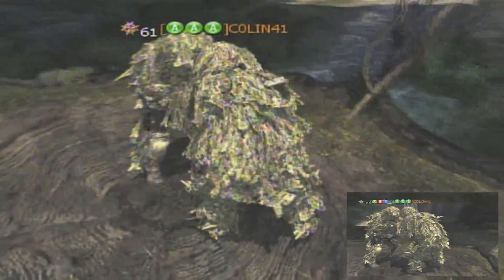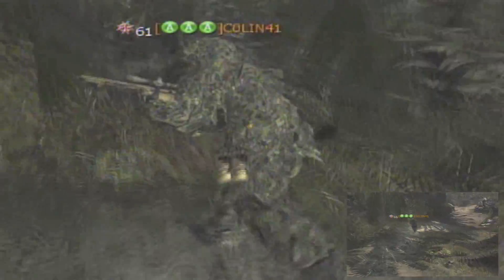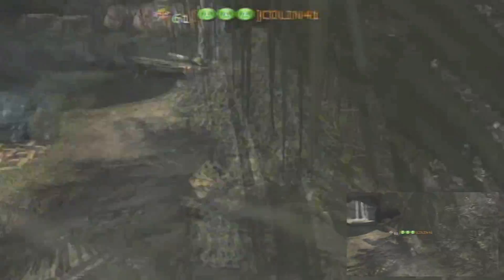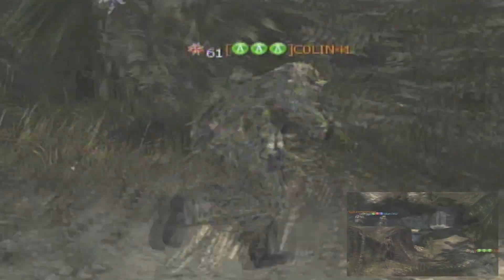On top of Village, Knife Launch Glitch Tutorial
This video is about a glitch which hasn't been patched yet. called The knife launch glitch. other glitches will be available momentarily